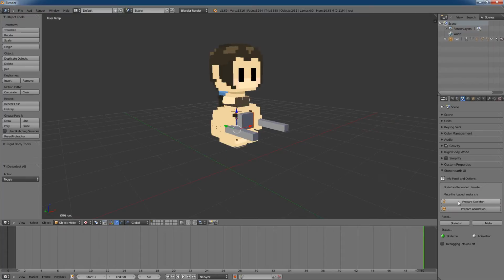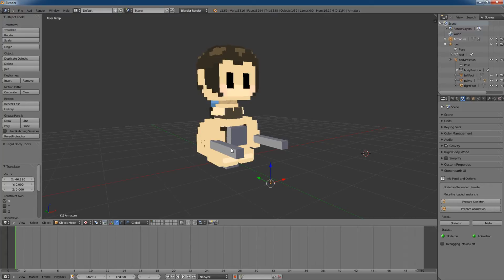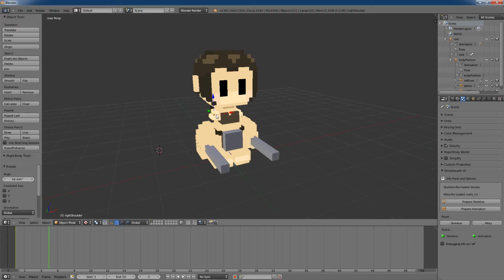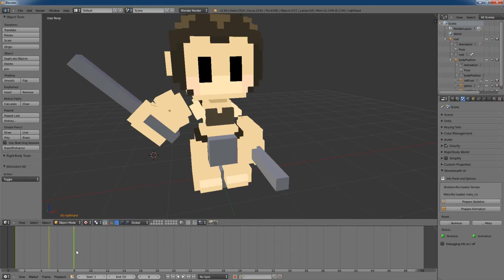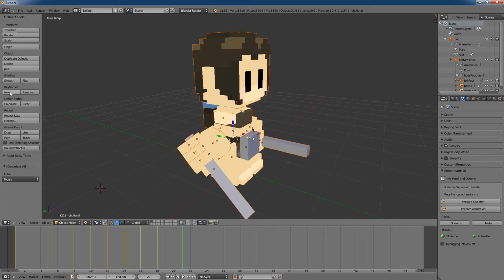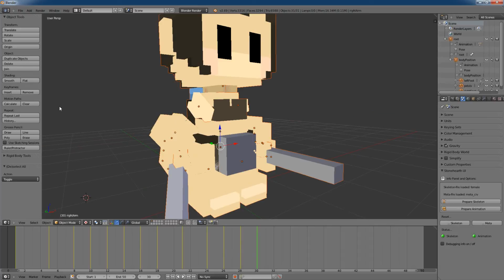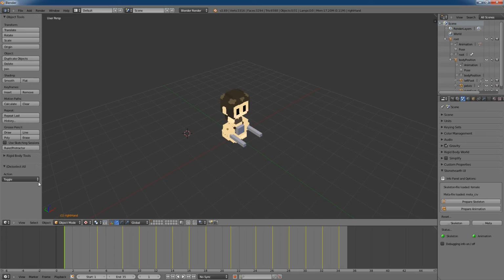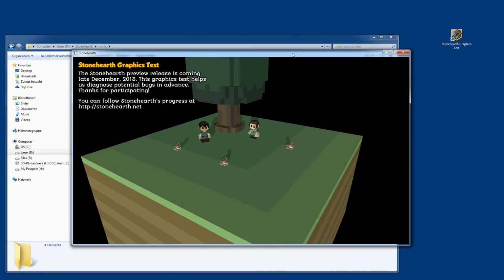Stonehearth Add-On for Blender: Part 4 - Animating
Tutorial on how to use the Stonehearth Add-On for Blender.

Part 4 finally discusses animation. The key message is that animations are working without rigging / adding armatures. Other than that it is pretty easy to get things done and include them in Stonehearth.